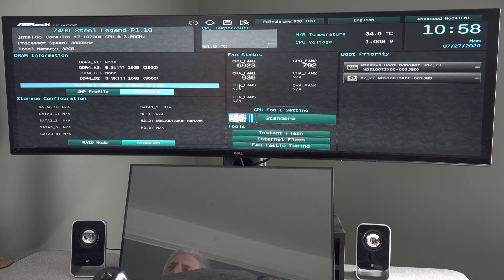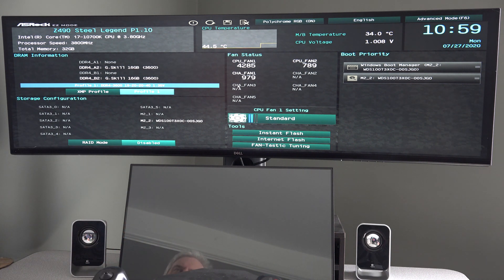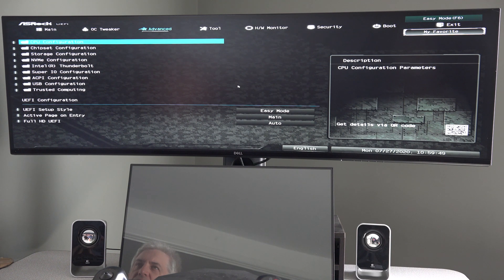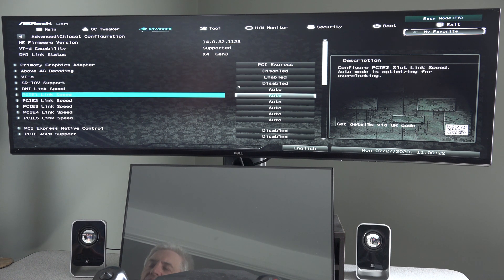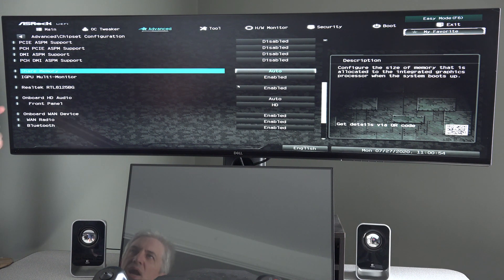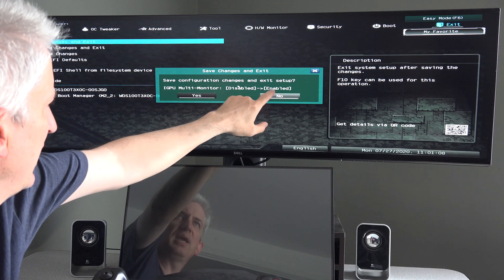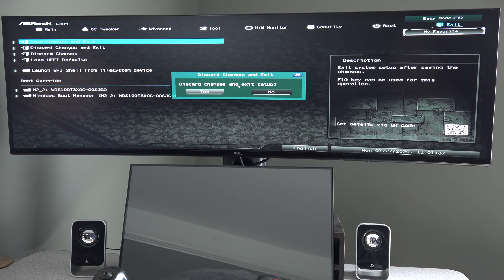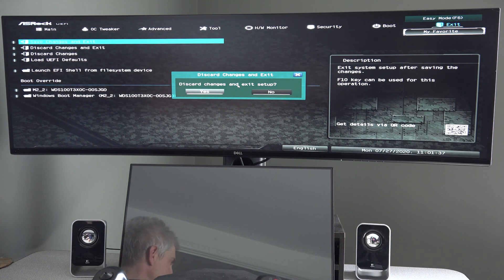Enabling on-board video on an AsRock 490 Steel Legend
Please make sure your CPU supports on-board graphics.  Proceed at your own risk.